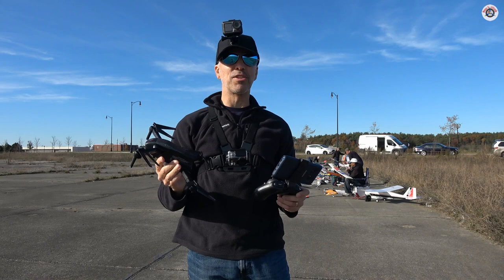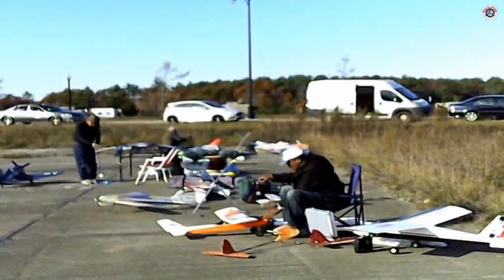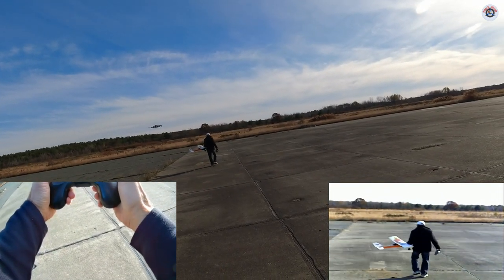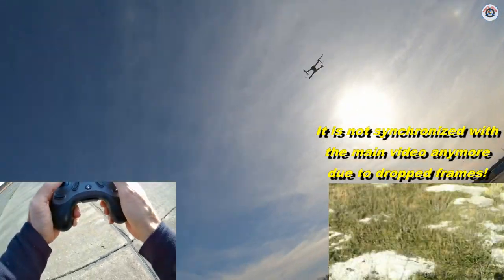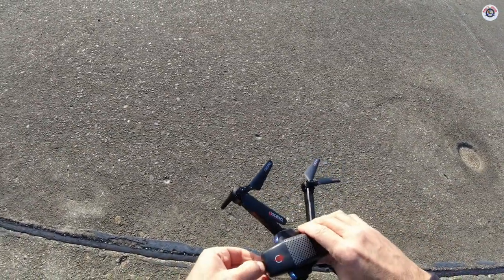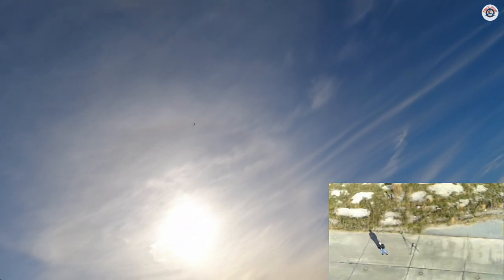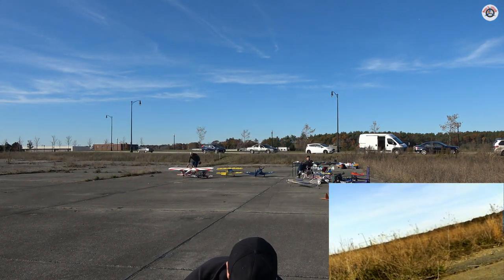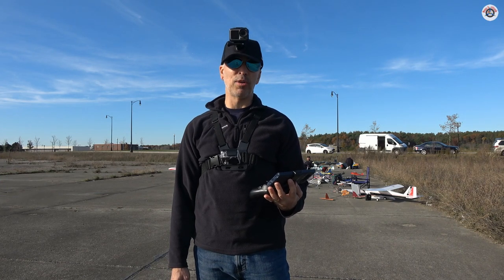Ascend Aeronautics ASC-2400 720P HD Video Drone from Costco - Part 2: Maiden Flight & Final Verdict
In this second video, I am doing the maiden flight of the Ascend Aeronautics ASC-2400 720P HD Video Drone that I purchased from Costco for $50 plus tax and giving my final verdict.